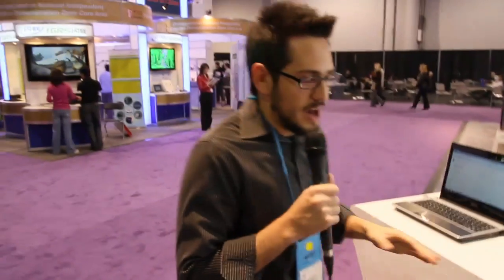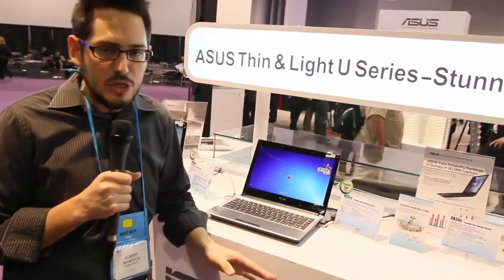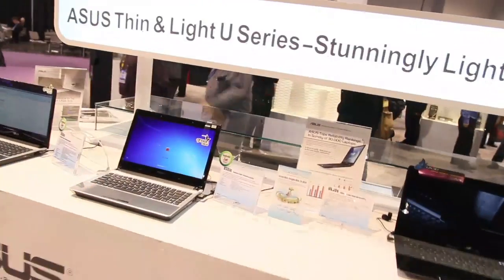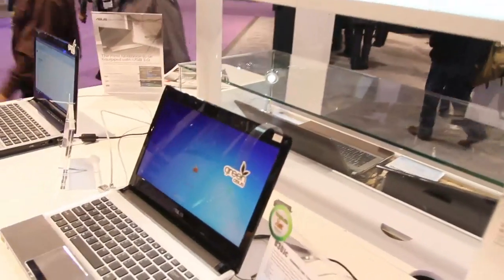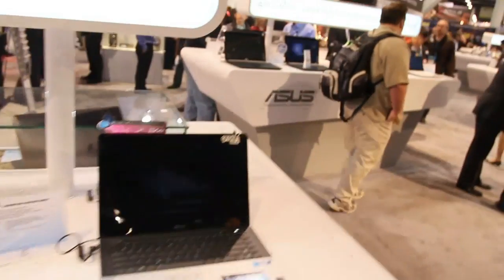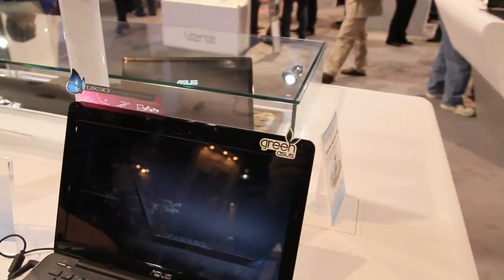CES 2010: Asus Laptop Showcase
Albert takes a quick glimpse at the new low voltage performance laptops at the Asus showroom.